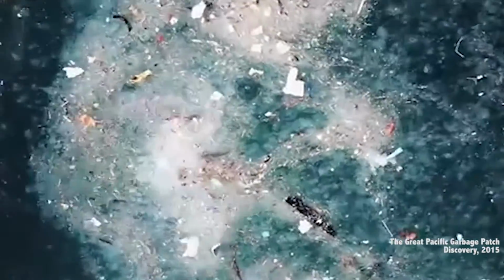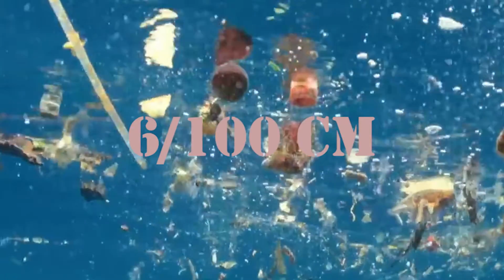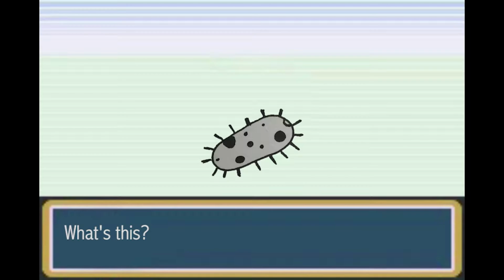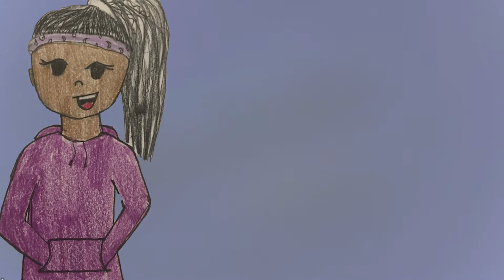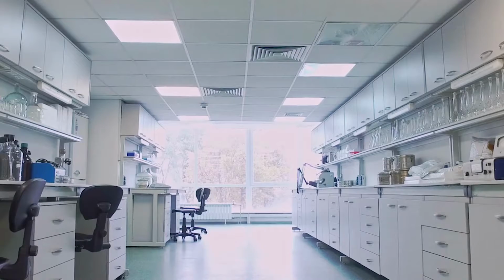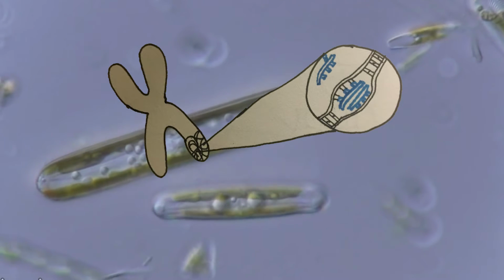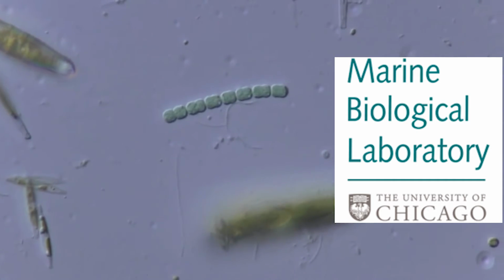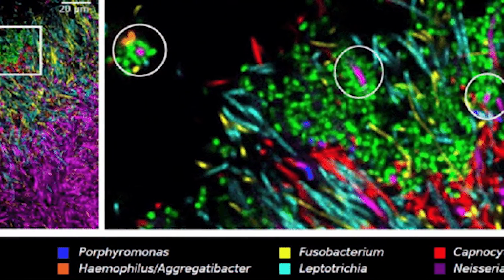The Plasti-sphere: A CLASI Answer to an Unclassy Problem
With millions of tons of plastic in our ocean, scientists globally are trying to find a solution to this pollution predicament. And yet, through a perplexing study, the Marine Biological Lab may have found an answer in an unlikely place.

Check out the Marine Biological Laboratory:  mbl.edu

Video Transcript:
You probably know that tons of plastic trash are polluting the world’s oceans. The problem is, unlike other garbage, plastic can take an average of 450 years to break down. That means a plastic bottle you throw away today will be around for your great, great, great, great grandchildren’s high school graduation.  Most of the plastics in the ocean are tiny, no larger than six-hundredths of a centimeter. These are known as microplastics.

But these microplastics are not floating solo. On these pieces of plastic are entire ecosystems of microbes called…

THE PLASTI-SPHERE…… but we’ll get to that in a minute.

Starting in 2010, biologists at the Marine Biological Lab (MBL) noticed these microbes and were perplexed: marine microbes often do cling to floating objects in the ocean, but never plastic. Why had these microbes evolved to do this?

In order to answer this question, they needed to know what specific types of microbes were present. Sounds simple enough right? Well, collecting precise data on microbes’ ecosystems a difficult task.
To collect precise data, biologist Jessica Mark Welch and physicist Alex Valm developed a new way to know exactly how many and what phyla of microbes were on a plastic sample.

The method was called CLASI FISH… and no it is not a fish that indulges in the finer things of life. Let’s break it down:

FISH (or fluorescent in situ hybridization) was a method that already existed in microbiology. In this method, scientists make a hypothesis on what microbes may be in a sample. Then, based on the hypothesis, they synthesize an oligonucleotide (a mini strand of DNA) that complements DNA pairs within that microbe.
The sample is then chemically treated so the new DNA can pass through the cell membrane and attach themselves in the nucleus. This synthesized oligonucleotide, however, has one key difference: it can glow in the dark.
So, once the new DNA is added to the sample, it looked like this:

Now we can clearly see the type of microbe present and where it congregates. However, with this method, only one microbe could be tested a few at a time. With such a large ecosystem on…

THE PLASTISPHERE

MBL needed a way to see all the microbes at once, so Welch and Valm developed an additional method called CLASI, combinatorial labeling and spectral imaging, which allowed them to add multiple, different oligonucleotides with distinct fluorescent glows, moving the microbe mapping from this… to this: a beautiful rainbow of exact data.

Now it was possible to see each color-coded phylum on microplastics and study their behaviors.

Now let’s go back to THE PLASTI-SPHERE.
By studying these microorganisms, scientists discovered why these organisms opted to essentially hitchhike on the plastics.
Since the plastic breaks down slower, the microbes can travel way father than before and populate faster. A microbe colony can now essentially travel from the coast of Chile all the way to Australia just by hitching a ride.

So why does the microbe presence matter?

You see, the PLASTI-SPHERE may have actually given us the key to plastic ocean pollution. When studying these organisms, the MBL uncovered that some of the microbes were breaking down the plastic and speeding up how fast the plastic deteriorated.
By harnessing this breakthrough, MBL hope to develop an environmentally friendly microorganism that can consume the plastics with no negative impact on its surrounding environments.  And overall, I think that’s pretty CLASI.